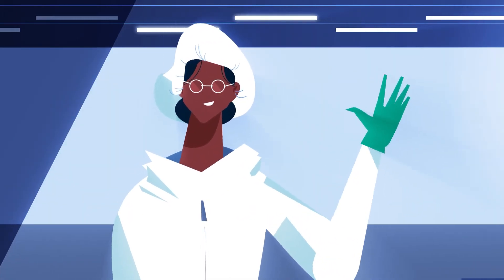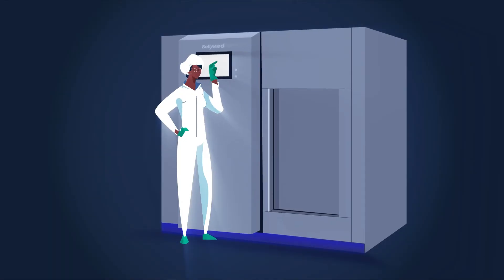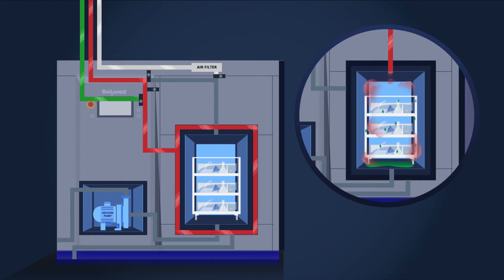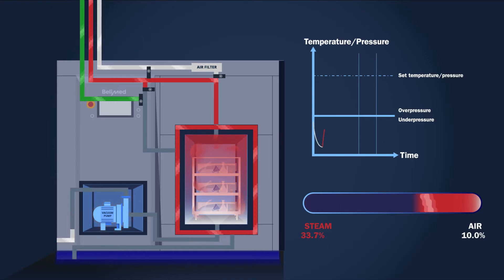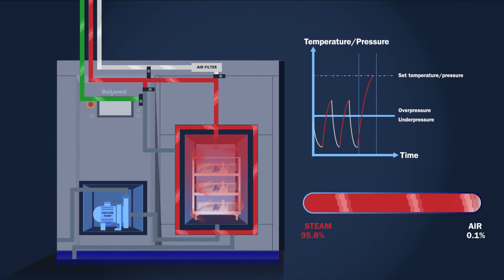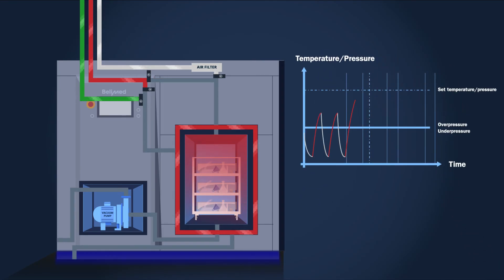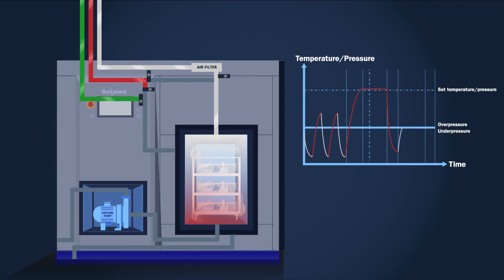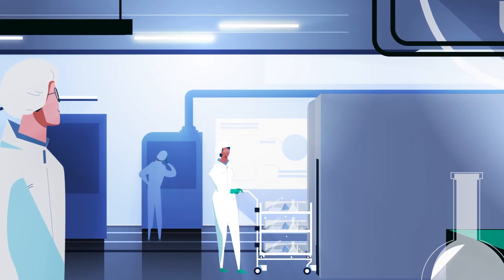How to Steam Sterilize - the technology behind a steam sterilizer - part 1:Solid goods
How does steam sterilisation work?
There is more to it than simply letting water evaporate. To shed some light on the subject, our animated video shows how solid goods can be sterilised with steam.